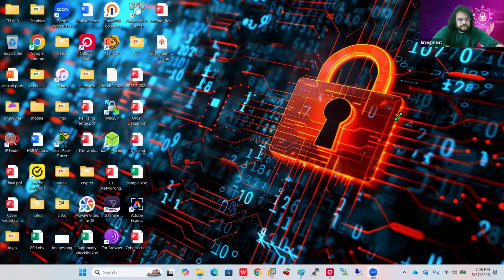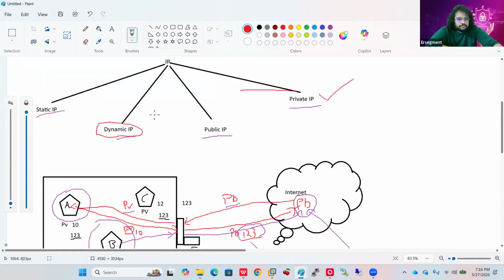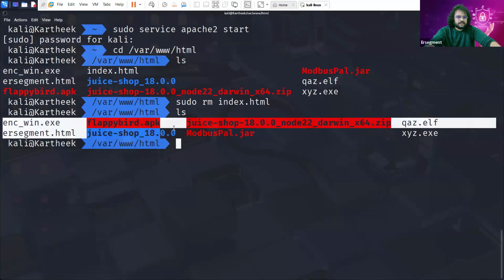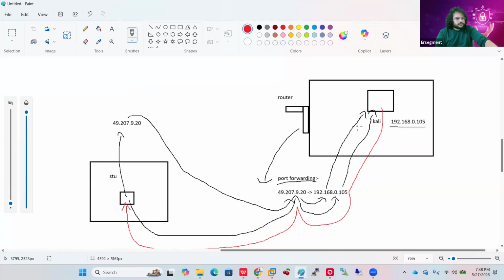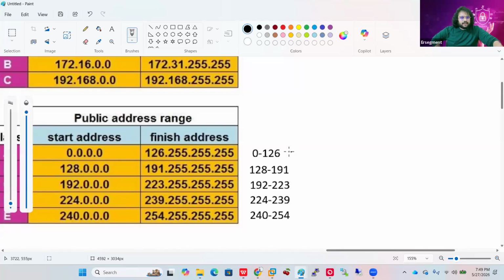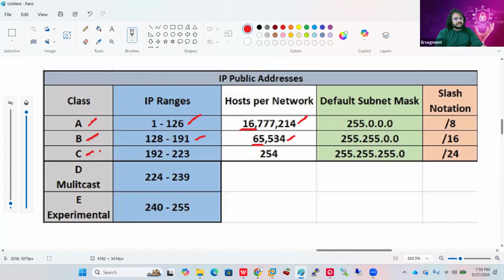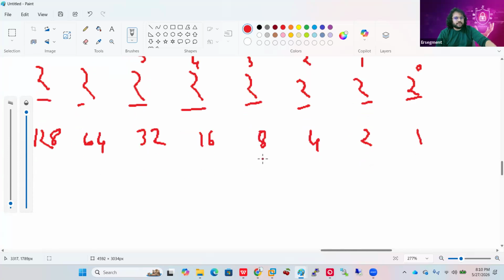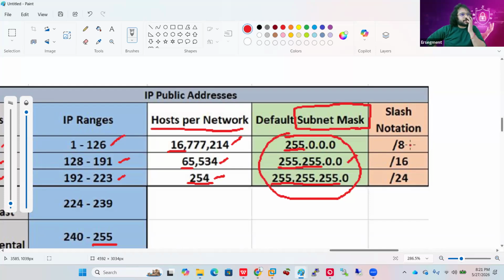DAY-5 IP Address